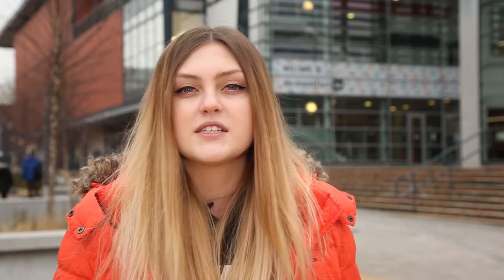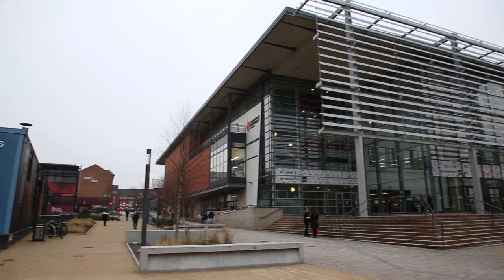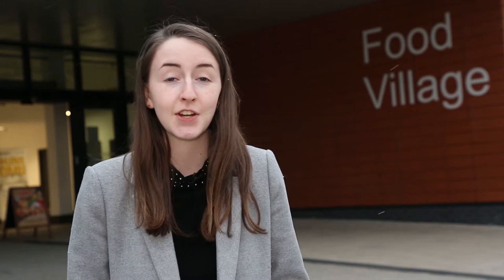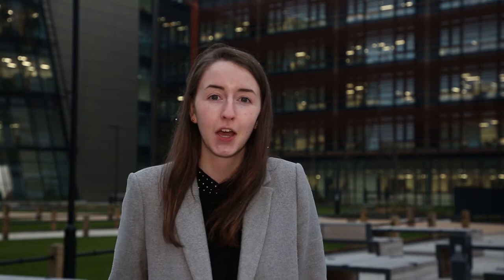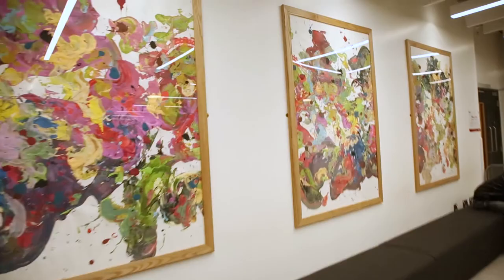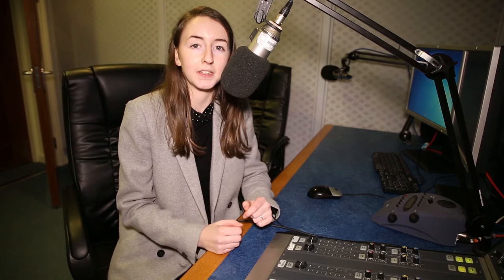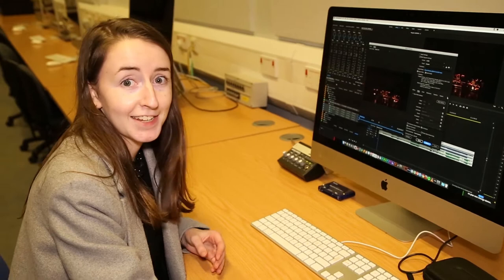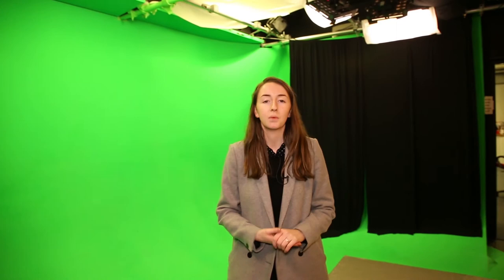DMU Vloggers: A campus tour with Martyna and Amber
De Montfort University Leicester (DMU) students Martyna and Amber take us on a tour of campus. If you want to find out a little bit more about DMU… this is the perfect place to start!